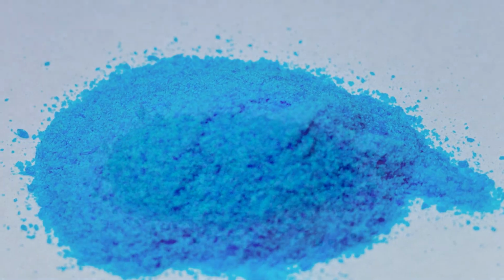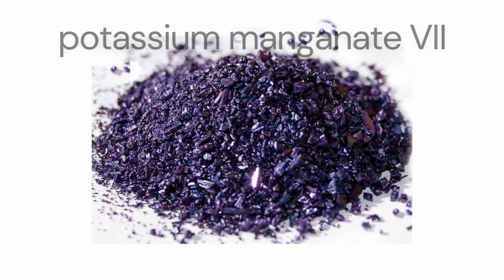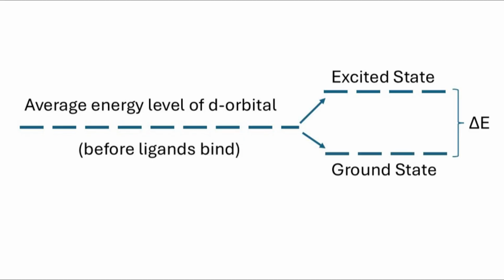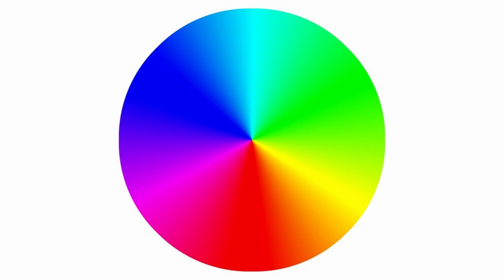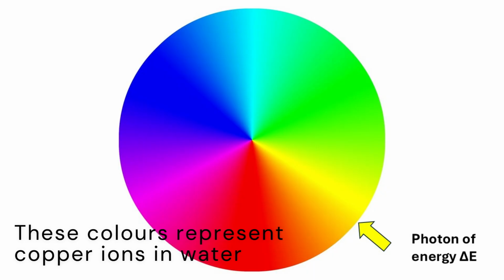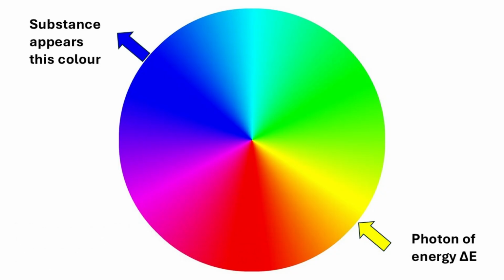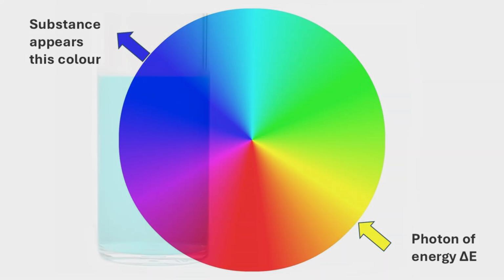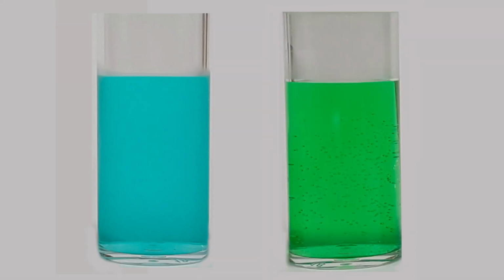Nickel Complexes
Another Video for SSERC's 60th Anniversary